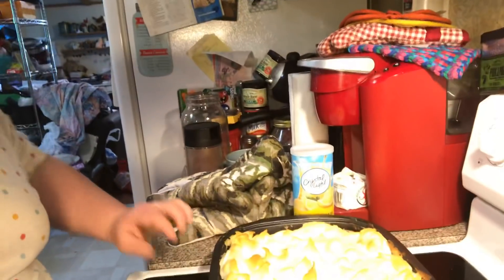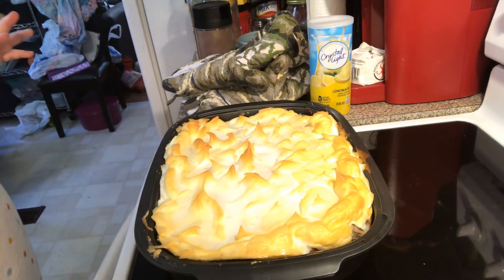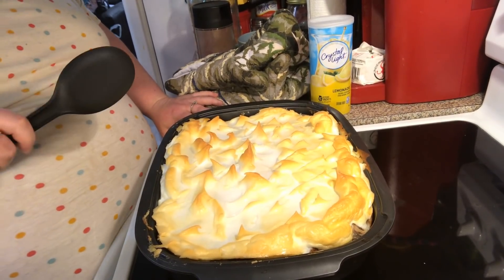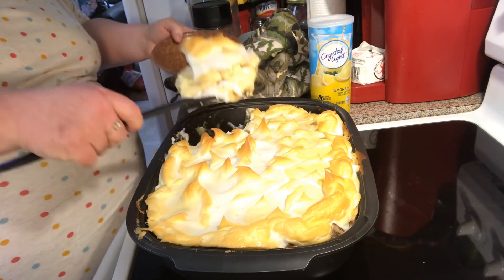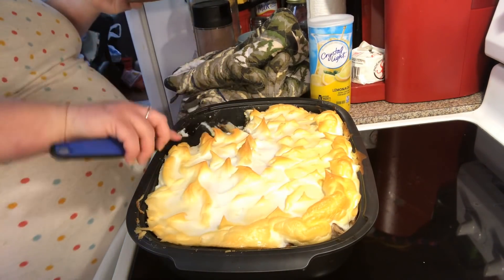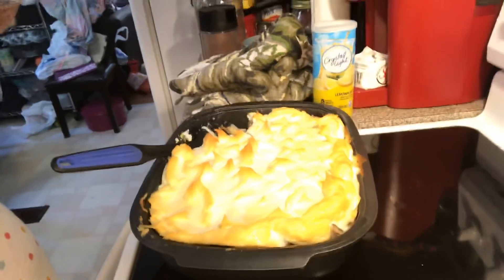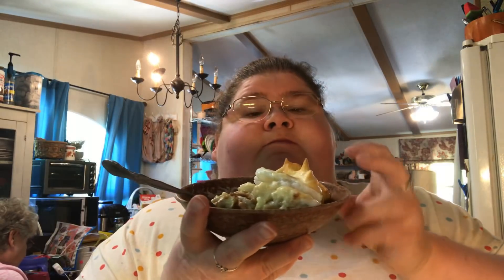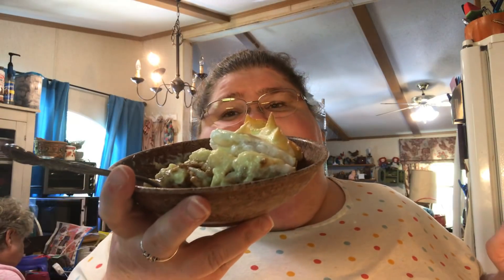Southern Banana Pudding Video 2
6 – cups of Milk
1/2 – cup of All Purpose Flour
1 – cup of Sugar
6 – Eggs, separated
pinch of salt
4 tablespoons of butter
2 – teaspoon of Vanilla Extract
2 – box of Vanilla Wafers
8–12 – ripe Bananas, sliced
Meringue
6-egg whites from what you saved from separating the eggs.
1/4 – teaspoon of Cream of Tartar for the Meringue, if needed
1/2 – cup of Sugar for the Meringue, if needed
Instructions
Separate 3 eggs, set the whites aside for later use in the meringue.
Add 3 cups of milk&butter to a large saucepan.
Place over LOW heat on your stovetop.
Slowly add flour, whisking continually to avoid lumps.
Slowly stir sugar &pinch of salt, whisking continually until fully dissolved.
Use a fork and break up the egg yolks.
Add bring every up  to temp, slowly warming up. Now after it's warmed up good and hot.
Next we are going to temper our egg yolks in a bowl, that means, slowly ladle 2 ladles of your hot warmed up milk mixture, now remember to slowly add it in and whisk like crazy, so you won't get scrambled eggs lol.
It’s very important to stay with the cooking process at this point. Keep stirring and whisking.
Increase the heat gradually up to about medium as you constantly whisk the pudding mixture.
Using a candy thermometer, bring the mixture up to 170 degrees id needed.
Continue to stir it constantly as it thickens. When it reaches 170 degrees, remove from heat but continue to stir.
Add the teaspoon of Vanilla Extract and continue to stir off and on as it cools down. The mixture must cool down before you begin to assemble the banana pudding.
When fairly cool, spread a light layer of the pudding in a casserole dish.
Add a layer of Vanilla Wafers. Reserve about 5 or 6 wafers for topping later.
Add a layer of sliced bananas.
Add a layer of pudding mixture, spreading it out to the edges of the dish.
Repeat the layer process as needed, ending with a layer of the pudding mixture on top.
Crumble the 5 or 6 reserved wafers and sprinkle on top. If not adding the meringue, bake this at 350 degrees for about 10-15 minutes. Let cool and serve. Hopefully you’ll try the meringue.
Meringue:
Place the room temperature egg whites in a glass bowl.
Using a mixer or whisk, beat the egg whites until they appear frothy in texture.
Add about 1/4th teaspoon of Cream of Tartar.
Increase mixer speed and beat until the egg whites form soft peaks.
Add the sugar. Continue to whip, increasing speed as needed until the egg whites thicken and form firm peaks. Do not over work the egg whites as it will cause them to lose volume.
Use a spatula and gently spread the meringue over the pudding mixture.
Gently dab the spatula up and down in the meringue to form small swirls and peaks.
Place the dish in the preheated 350 degree oven and bake for 10 to 15 minutes. Watch it carefully so the egg white meringue doesn’t burn. It just needs to be slightly toasted and browned.
If you use the meringue on top it looks so pretty. Only bake it once.
Remove from oven, let cool, refrigerate until cold then serve or you can serve is slighty warm too.

Mailing Address:
Sara Potter